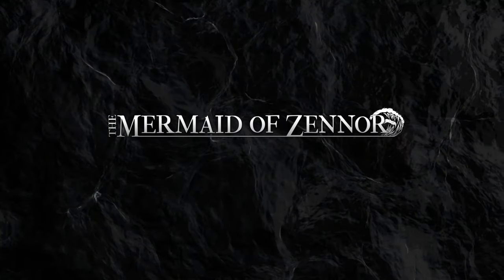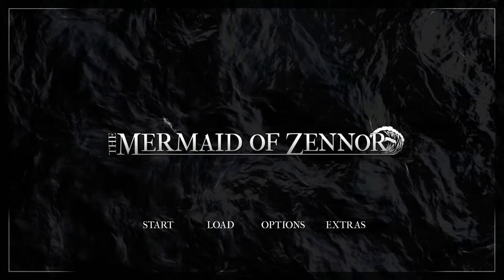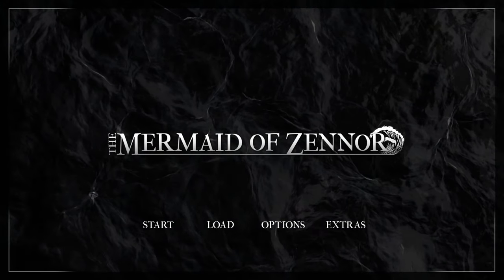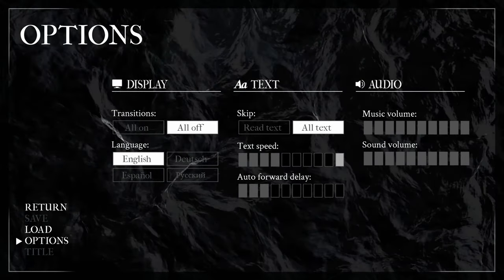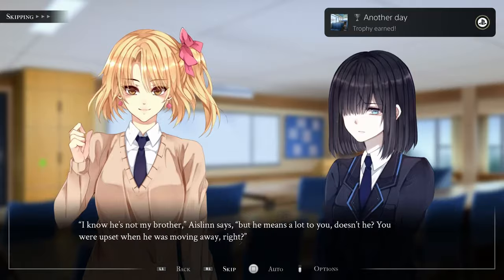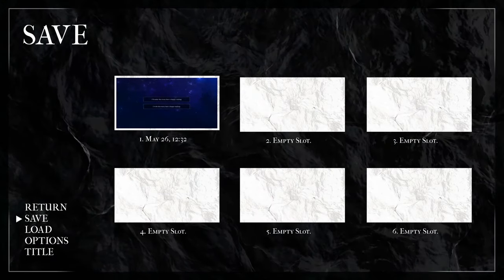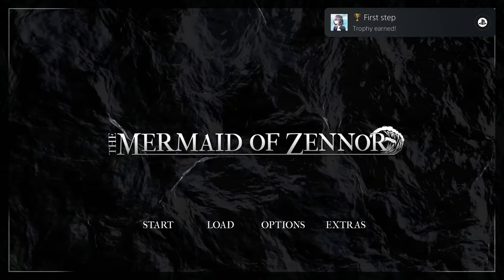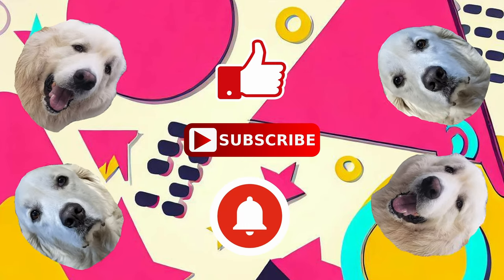The Mermaid of Zennor | Easy Cheap Fast Platinum! | 100% Trophy Guide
My trophy guide for The Mermaid of Zennor! Available on PS4 and PS5, this is a 100% trophy guide and walkthrough. This game is Crossbuy and has 4 stacks.

Enter the enchanting and dark world of "The Mermaid of Zennor," a visual novel inspired by the classic fairy tale of the same name, but set in modern-day England. This tale is for those who find beauty in darkness, a story that will captivate you until the very end and touches on the adult themes of trauma, mental health and obsession. Follow Lilac as she struggles to find hope in her miserable life, relying only on her older brother, Jesse. But her joy of Jesse's return for Christmas is short-lived when she learns of a strange and wicked enchantress who has ensnared her brother's heart. As Lilac becomes consumed by her obsession to free Jesse, she is consumed by darkness, unraveling the depths of her own mind in this haunting tale.